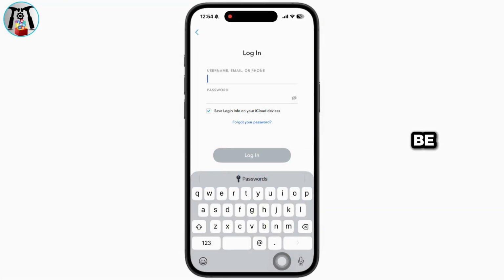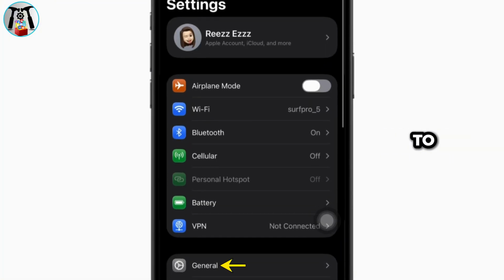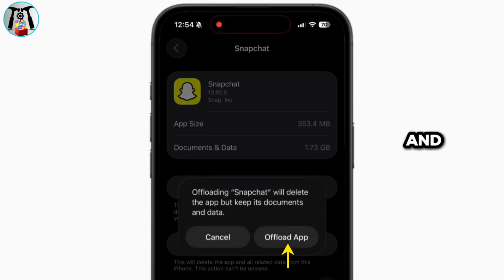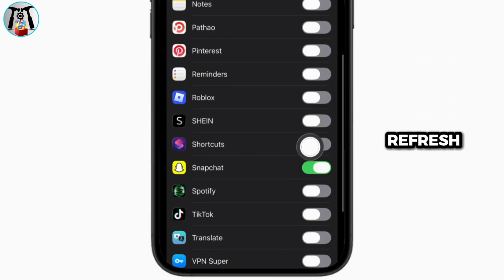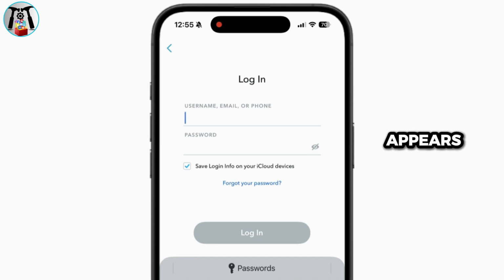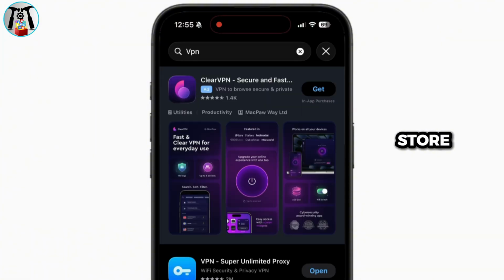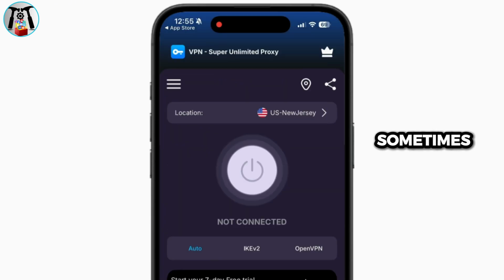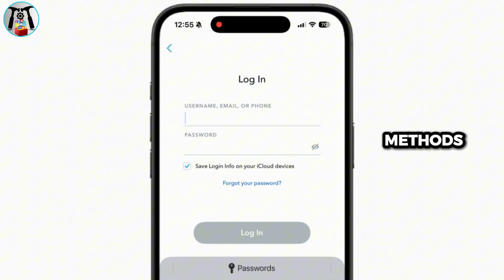Snapchat Support Code SS06 Fix – Quick Guide (2026)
In this video, you’ll learn how to fix Snapchat Support Code SS06 in Snapchat in 2026. If you are getting locked out, seeing a support code error, or unable to log in, this guide shows the fastest working solutions step by step.

This tutorial covers common causes like suspicious login activity, VPN or proxy usage, device restriction, account security flags, unstable internet connection, and outdated app versions that can trigger the SS06 error. Follow these steps to restore access quickly and safely.

Timestamps:
0:00 – Introduction & SS06 error explained
0:06 – Restart Snapchat and try login again
0:12 – Check internet connection stability
0:20 – Disable VPN or proxy services
0:28 – Update Snapchat to latest version
0:36 – Clear app cache (Android) / reinstall app (iPhone)
0:46 – Switch network (Wi-Fi / mobile data)
0:56 – Verify account login credentials
1:04 – Wait and retry if account is temporarily locked
1:12 – Final result & summary